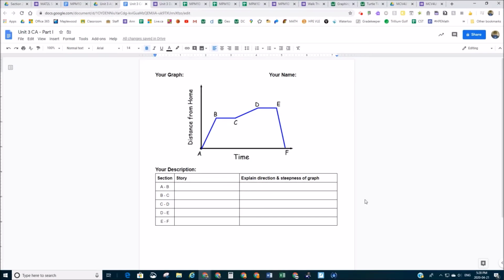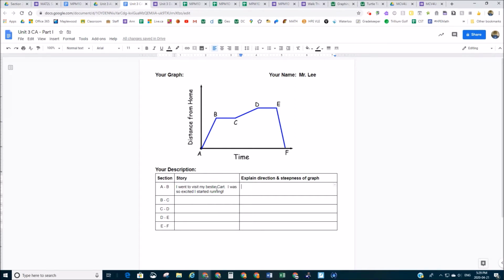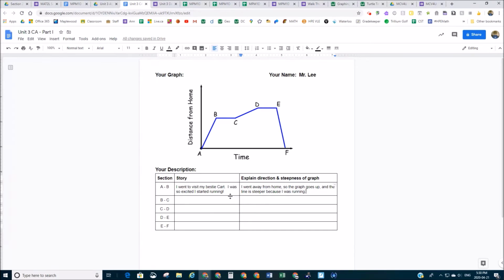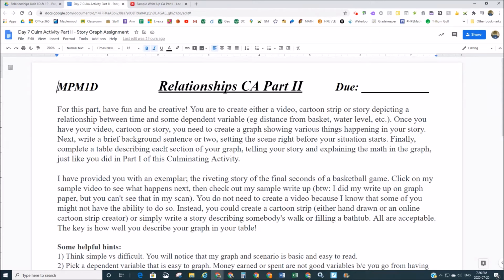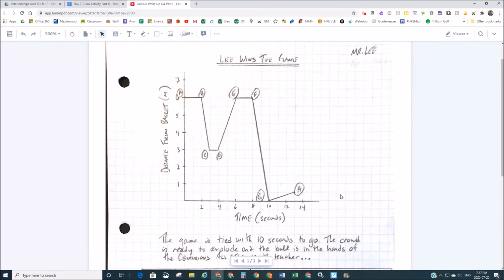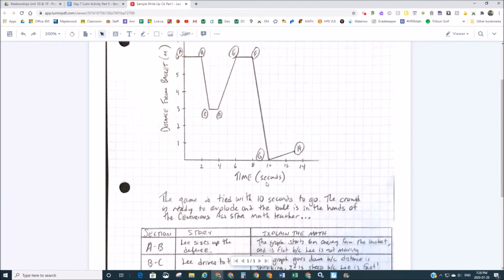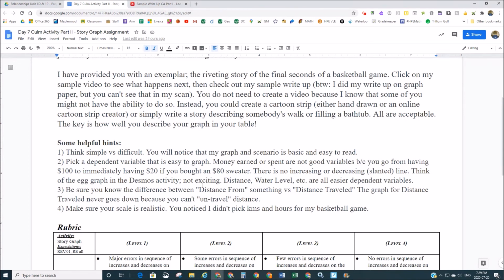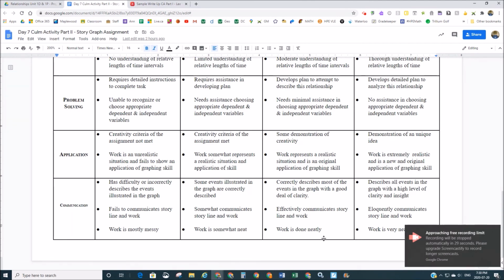MTH1W Day 3.4 Spiral 3 Mid CA - Part I & II